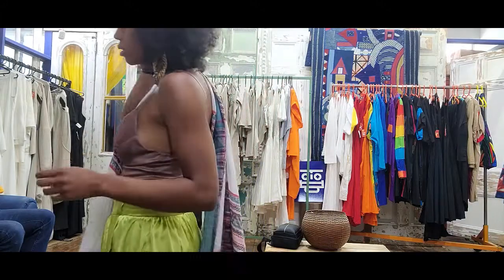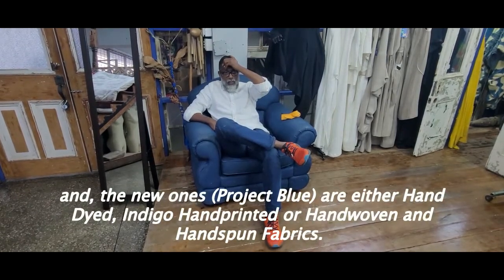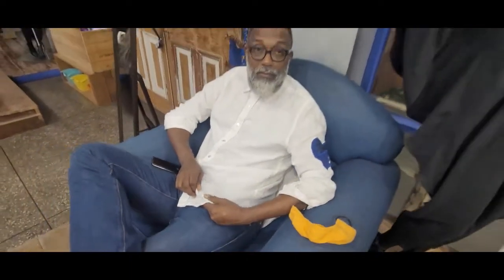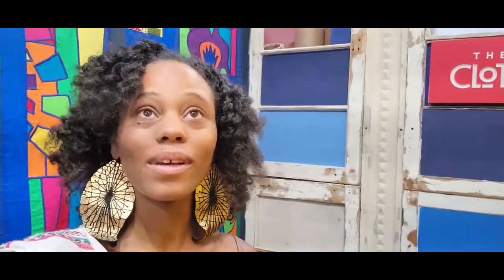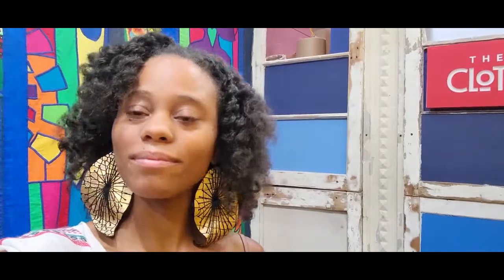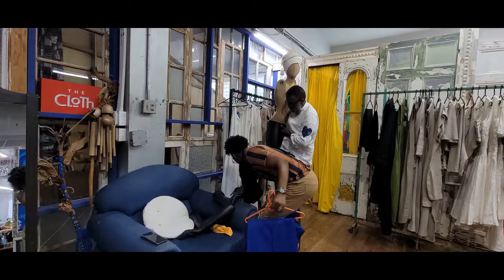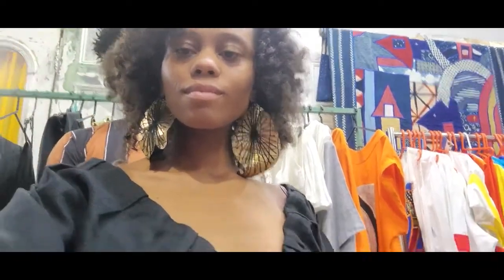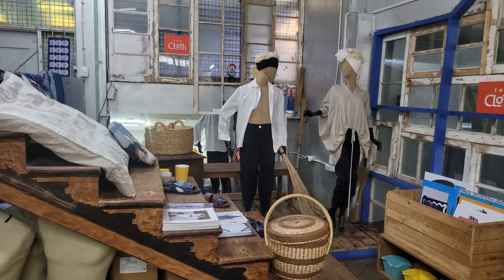Jet Set GO Vlog | Robert Young The Cloth | Encounter in Belmont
Sharing my Shopping Experience at The Cloth
Speaking to Top Designer in Trinidad and Tobago - Robert Young